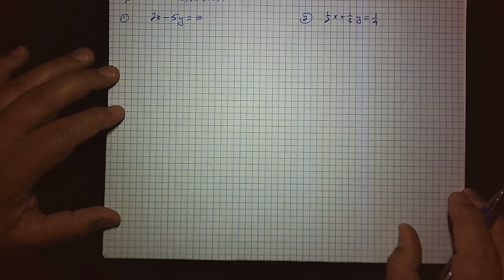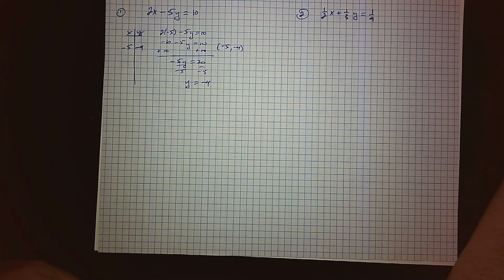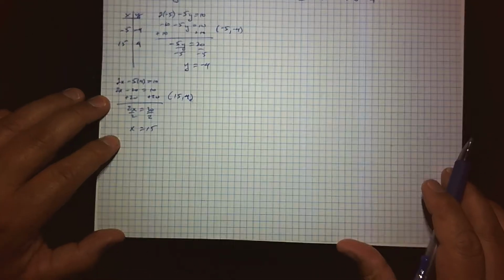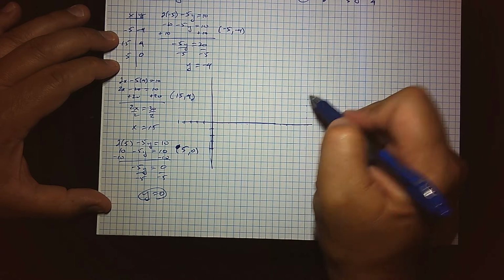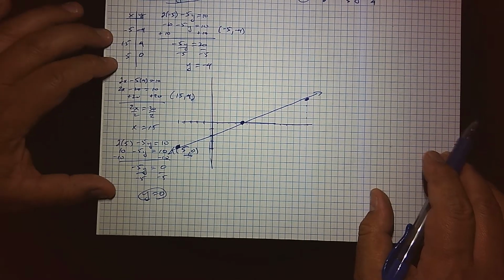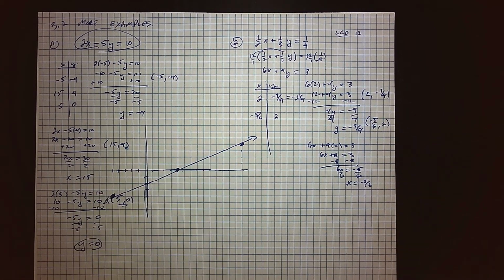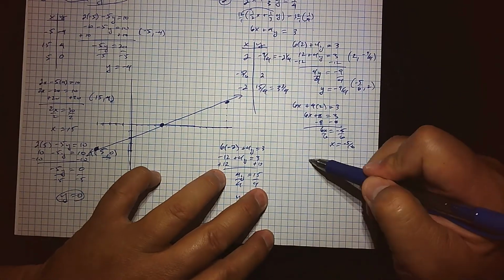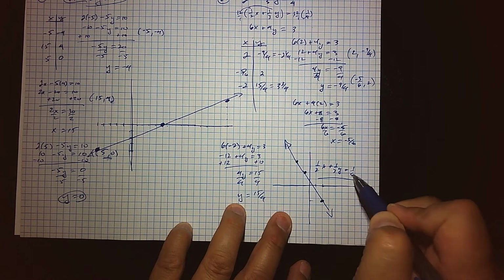Section 3 2 More Examples